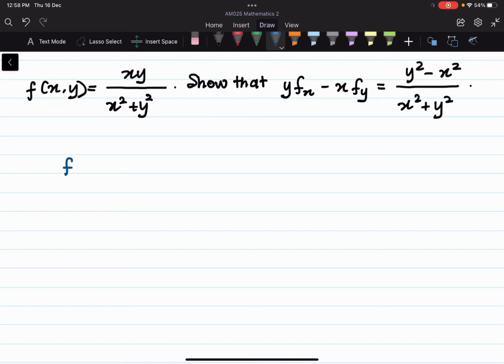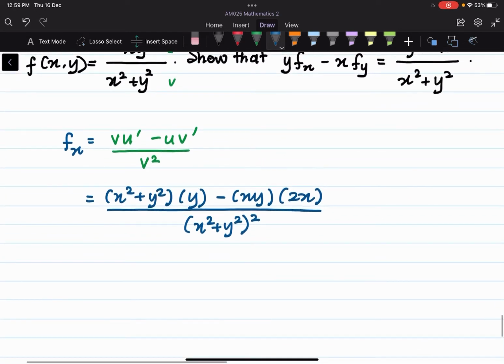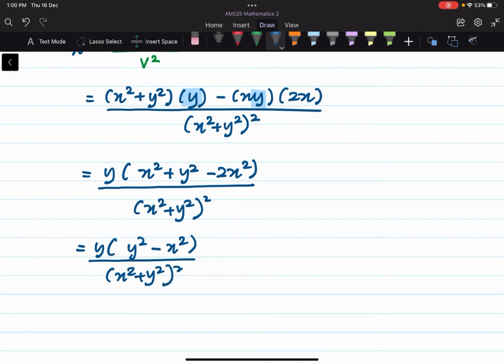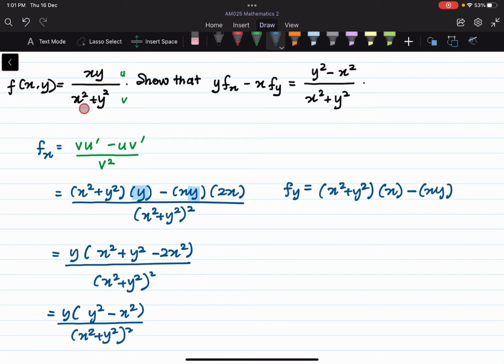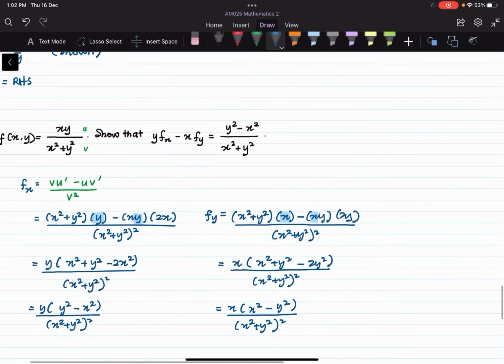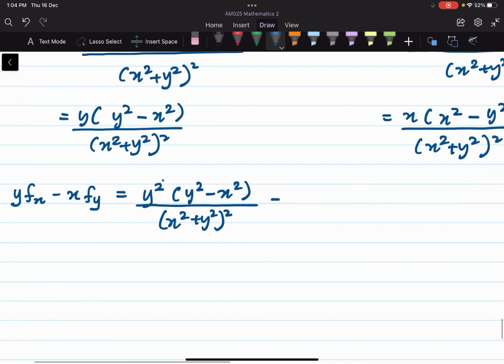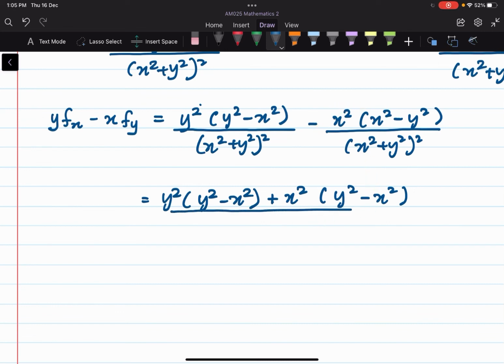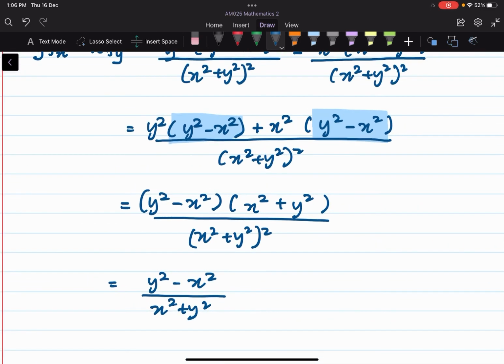Partial Differentiation is peanut | Tutorial 2 of 6 | Question 5